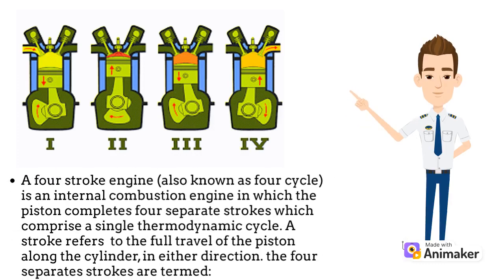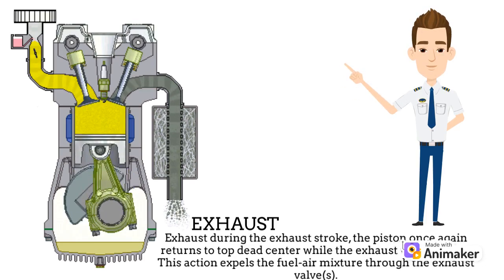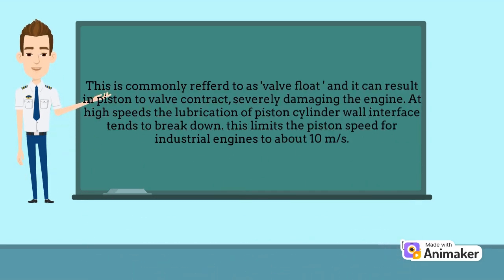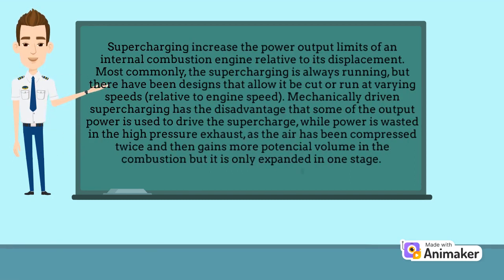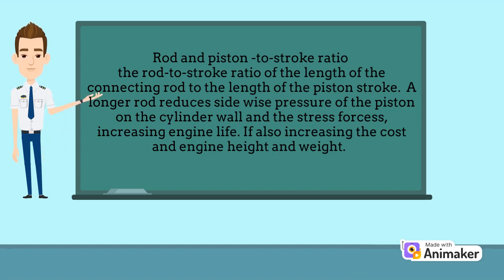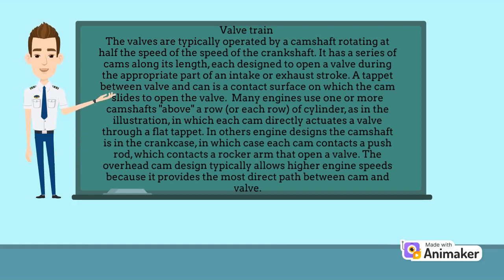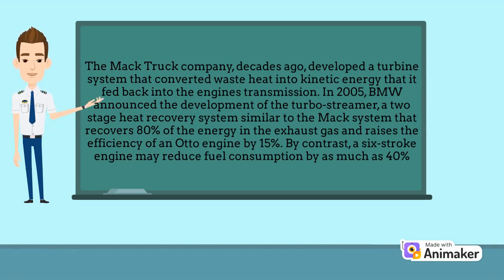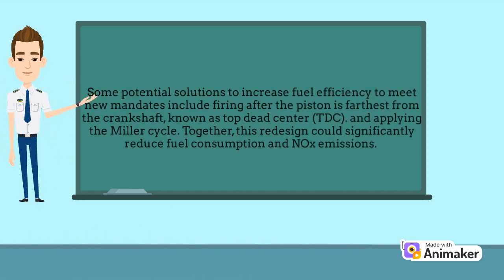Marpower prelim project